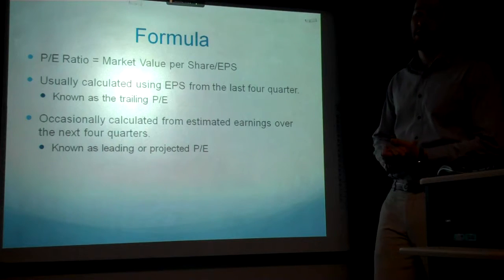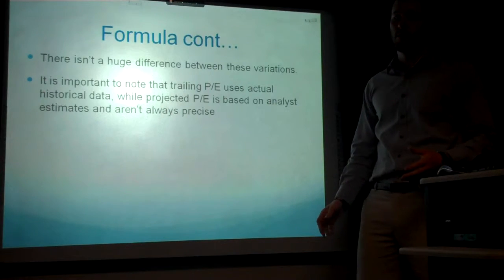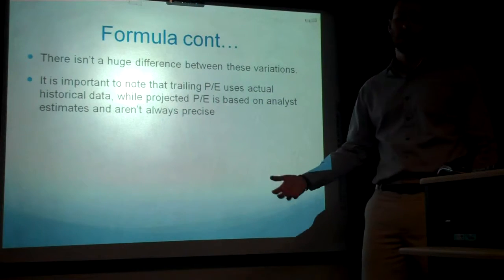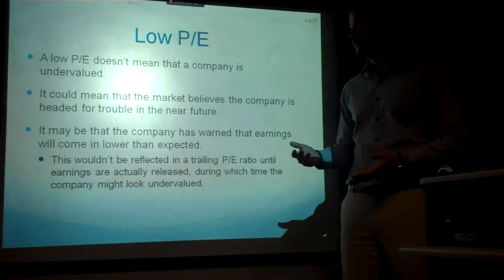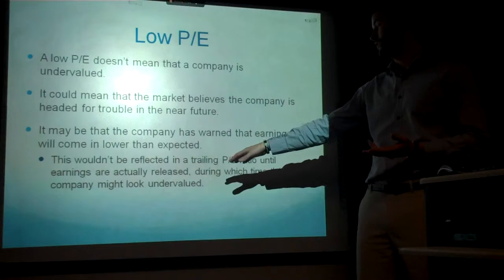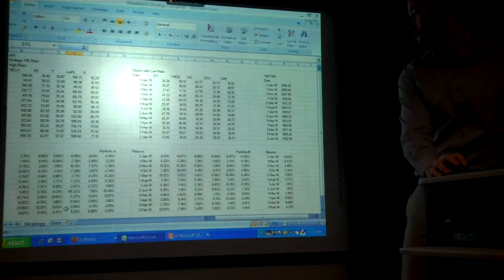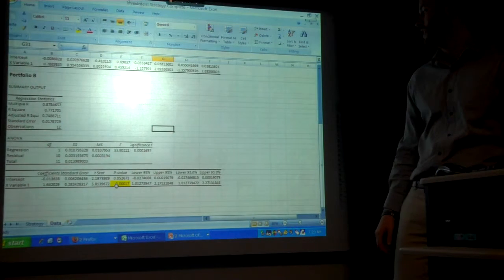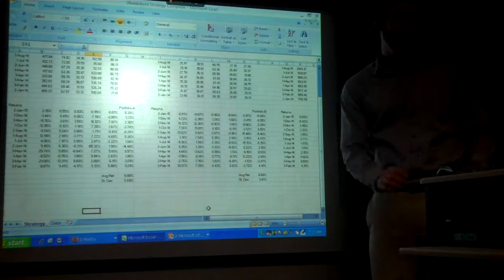Christian Luper-Investment Strategy